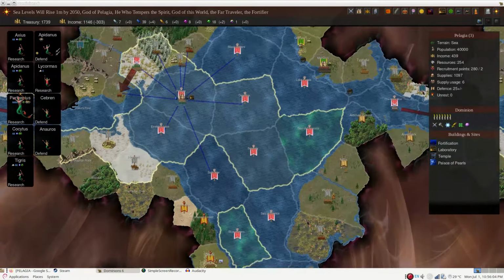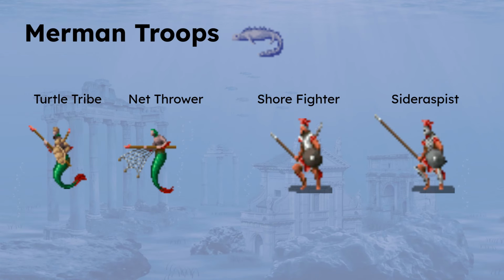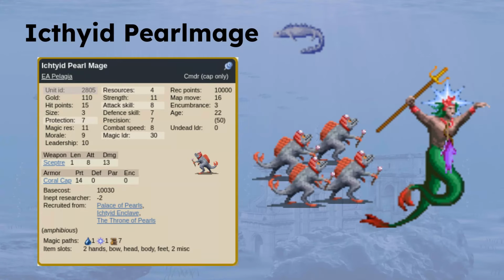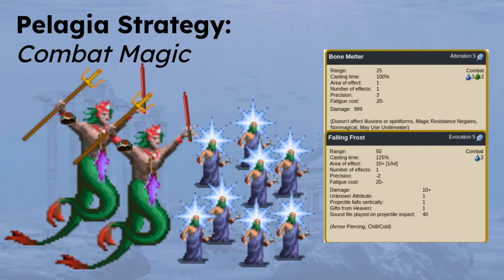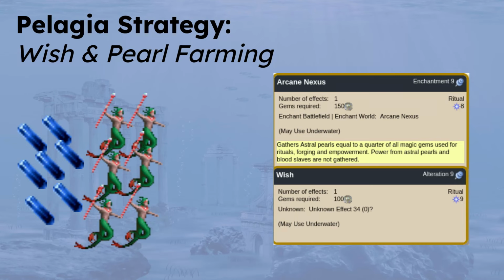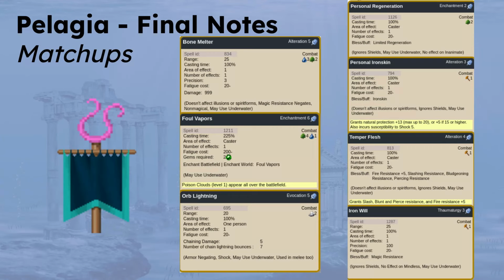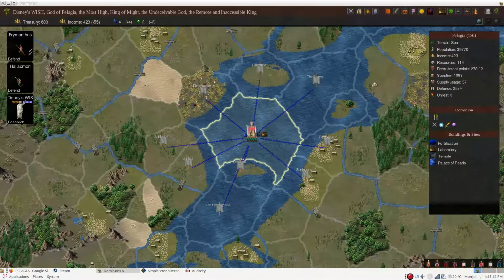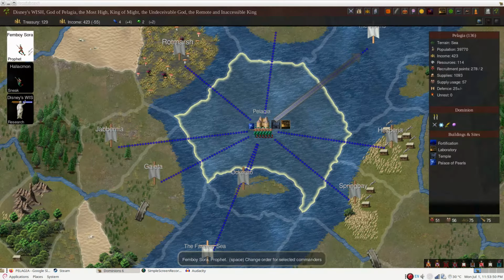Dominions 6: EA Pelagia - Wishing for GF / Overview & Multiplayer turn 1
In this video I discuss the Early Age nation of Pelagia, discussing strategy as well as starting a new multiplayer game.

Timestamps:
00:00 intro
00:17 overview
02:36 tritons vs. mermen
04:04 triton troops
08:13 merman troops
10:42 triton commanders
14:27 merman commanders
15:52 icthyid pearlmage
17:00 leaving the water
19:47 getting settled on land
22:19 communions & turbocommunions
25:57 useful summons
30:18 throne rushing
32:13 wish & pearl farming
36:54 heroes
38:33 Vs. R’lyeh
42:08 Vs. Therodos
43:30 Vs. Oceania
44:22 Vs. Atlantis
45:41 Test Gameplay
46:40 first land battle
49:09 Multiplayer Turn 1 / gameplan